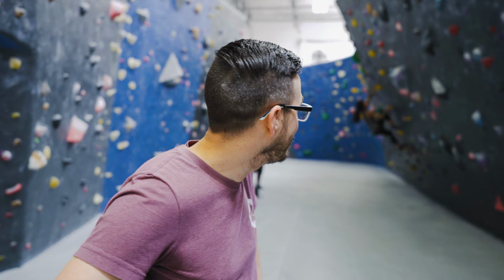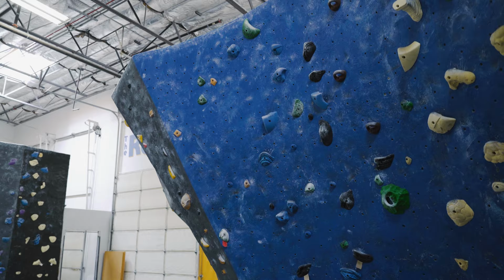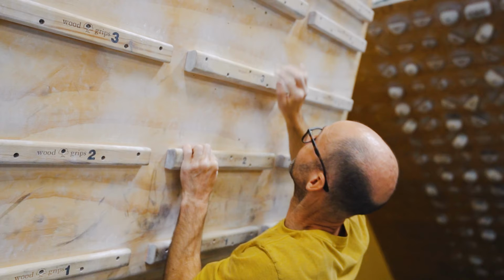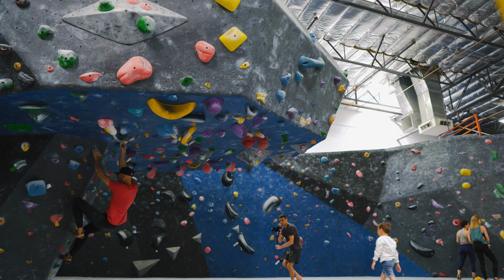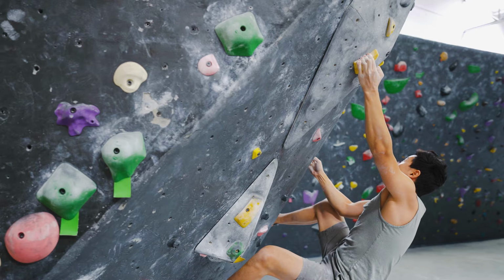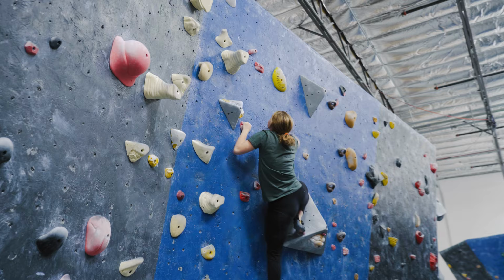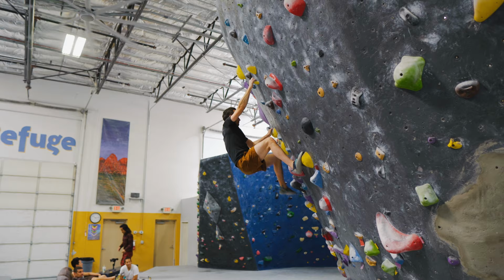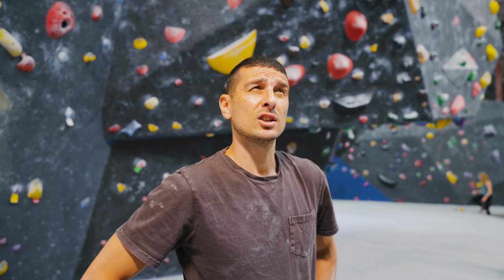Ep. 72 - Our Favorite Climbs - Old Fashioned Bouldering Sesh - Refuge Climbing and Fitness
Everyone's Favorite Climbs - Old Fashioned Bouldering Sesh
With the abnormally high temps in Las Vegas, the crew opted for a good old fashioned gym sesh. In this episode, everyone shows off their favorite bouldering problems in the gym. This way, you get to see all sorts of different climbing styles. We've got everything from slap to roof climbing in here, as well as some old friends!

Table of Contents:
0:00 Intro
1:25 Chad V3/V4
3:09 Mike V2/V3
4:26 Colbey V2/V3
5:34 Miguel V5/V6
8:18 Jack V5/V6
9:32 Megan V3/V4
11:26 Rob V1
12:20 Jake V5/V6
13:31 Kas V3/V4
14:20 Greg V2/V3
15:11 Outro

Links to my gear:
Main camera
Secondary Camera
Favorite Lens
2nd favorite
3rd favorite
Wireless Mic
Small Gimbal
Favorite Tripod
Carbon Fiber Monopod